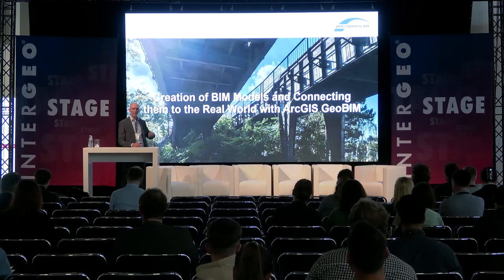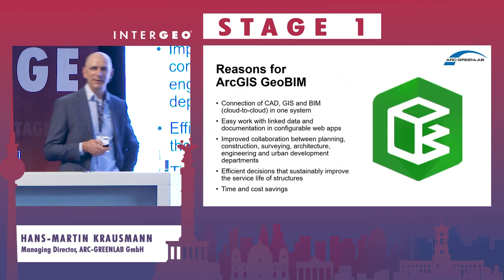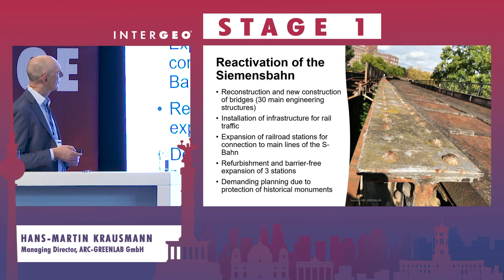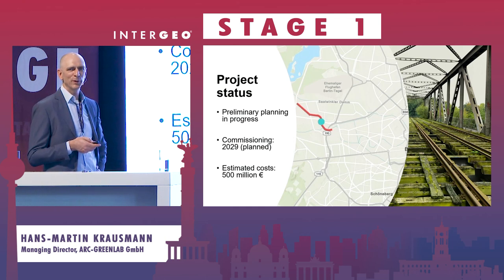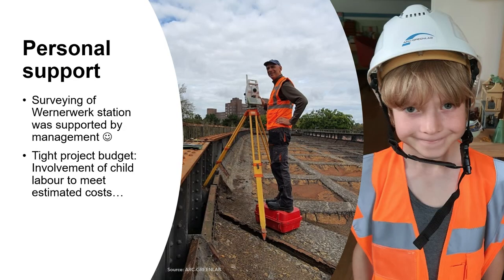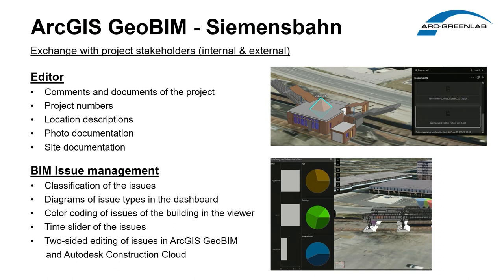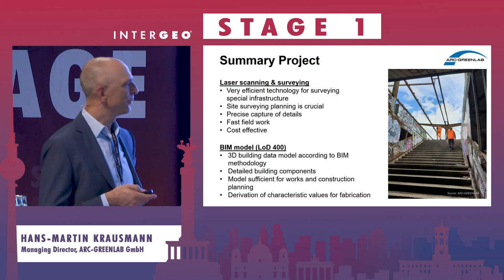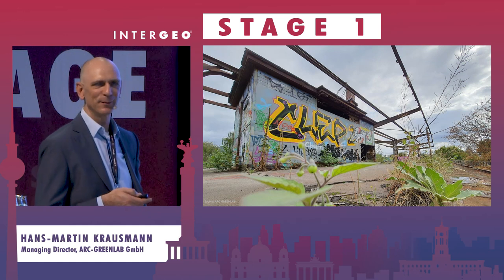KRAUSMANN: REACTIVATION OF THE SIEMENSBAHN IN BERLIN- CONNECTING BIM AND GIS WITH ARCGIS GEOBIM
HANS-MARTIN KRAUSMANN
ARC-GREENLAB GmbH, Managing Director

Ein Großprojekt im Rahmen der Modernisierung der Schieneninfrastruktur Berlin-Brandenburgs ist die Reaktivierung der historischen Siemensbahn. ARC-GREENLAB führt auf einem rund 800 Meter langen Abschnitt entlang des zweigleisigen Stahlviadukts planungsbegleitende Vermessungen durch. Für die Messungen werden Laserscanner, Tachymeter und Drohnen eingesetzt, um eine hohe Genauigkeit bei gleichzeitig schneller Bearbeitung zu gewährleisten. Auf Basis der Scandaten werden hochdetaillierte 3D-Modelle (LoD 400) erstellt. Mit ArcGIS Pro können die BIM-Modelle einfach visualisiert werden und ArcGIS GeoBIM ermöglicht eine Verbindung zur Autodesk Construction Cloud.